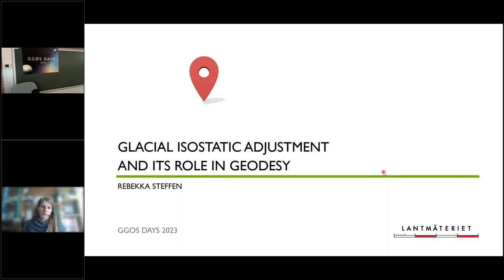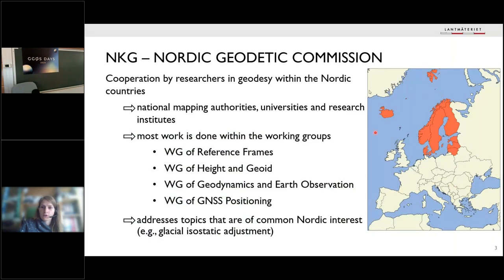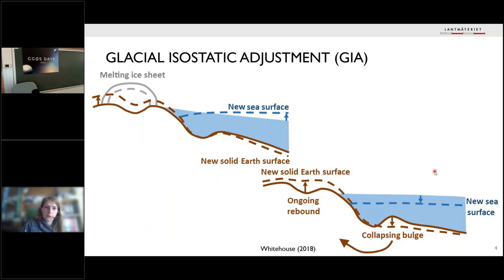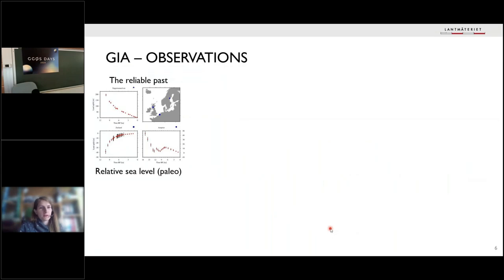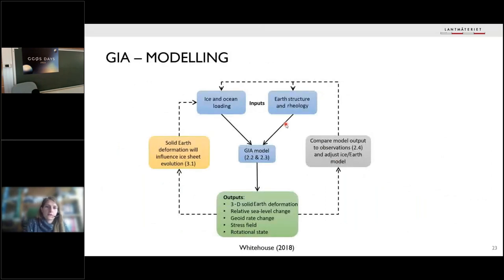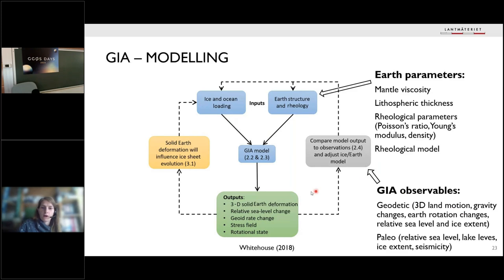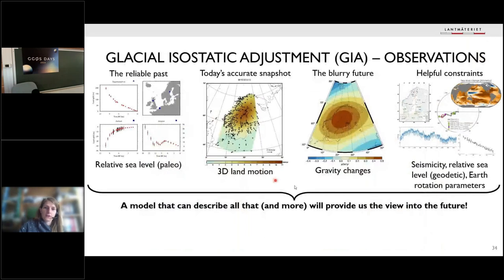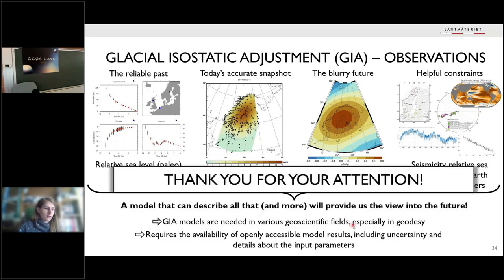3.3 Glacial Isostatic Adjustments (GIA) and its Role in Geodesy (Rebekka Steffen) - GGOS Days 2023